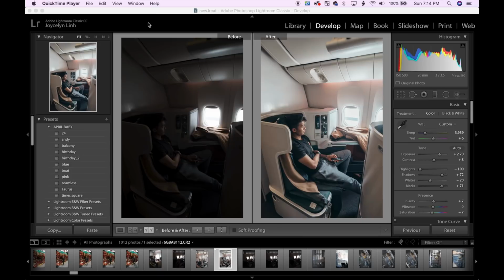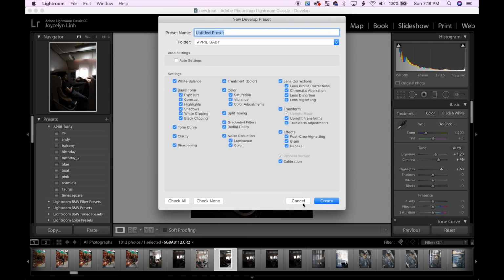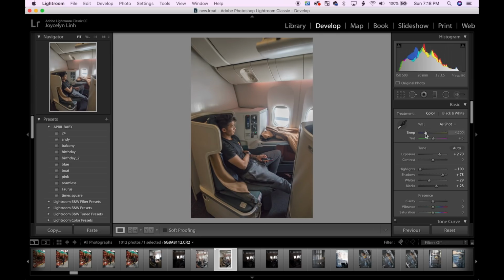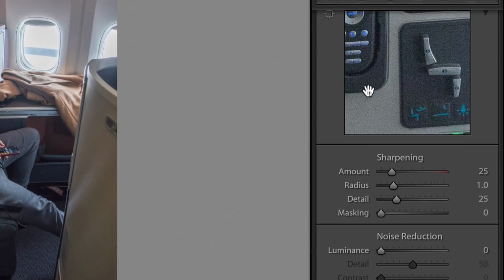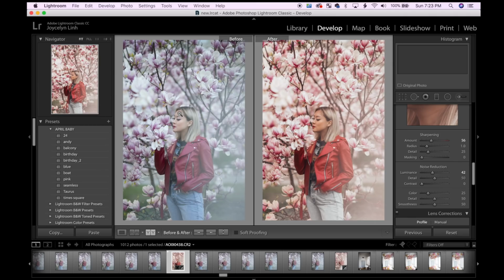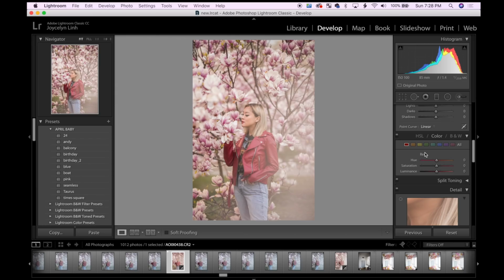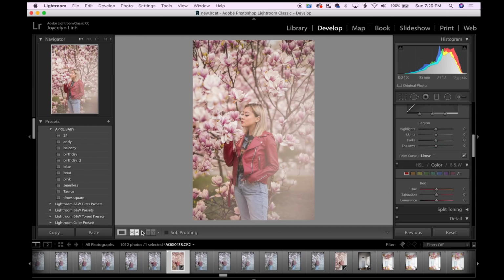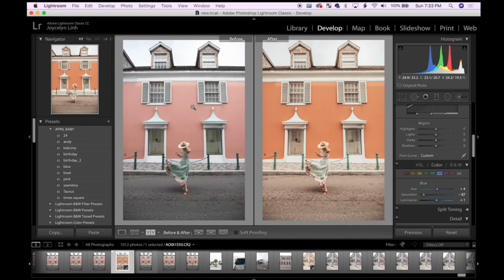HOW I EDIT MY INSTAGRAM PICTURES: LIGHTROOM TUTORIAL | JLINHH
what gear do you use?:
⊹ main camera
⊹ second camera
⊹ main lens
⊹ other lens

how i edit aesthetic instagram feed photos lightroom tutorial